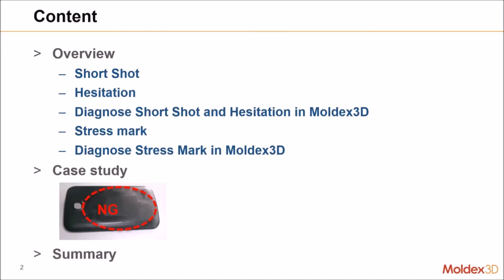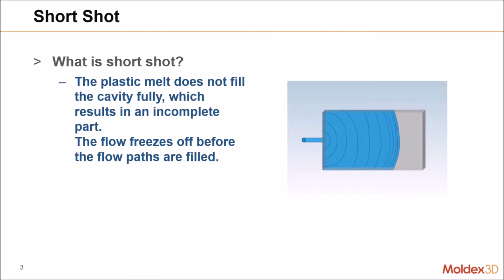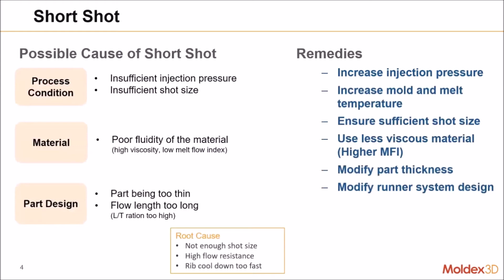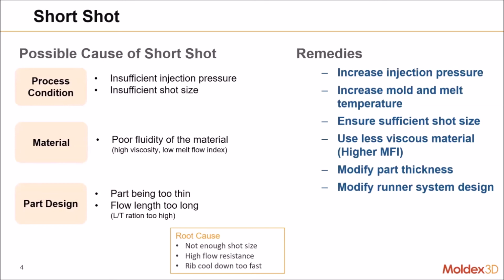Dealing with Short Shot, Hesitation, and Stress Mark in Injection Molding｜Intro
Moldex3D Webinar2020｜Dealing with Short Shot, Hesitation, and Stress Mark in Injection Molding｜Intro
Short shot occurs when the flow freezes off before the mold cavity have been completely filled and results into incomplete part. Several causes become the suspect of short shot, such as flow restriction, inadequate venting, complex flow paths, low melt and/or mold temperature, and hesitation also could lead to short shot.

Hesitation in injection molding is a defect happened due to the melt flow slows down significantly, which often occurs in ribs and thin sections of the part that have big difference wall thickness. When the part thickness varies, stress mark could also appear due to uneven cooling speed between thin area and other thicker area. Both hesitation and stress mark can reduce part quality due to variations in surface appearance.

Moldex3D not only helps in predicting the defects location, but also allows engineers to analyze, find the root cause, and do trial-and-error without worrying the uncertain increasing cost. Learn how Moldex3D could solve short shot, hesitation, & stress mark in the real case!

Search🔎
Injection Defects